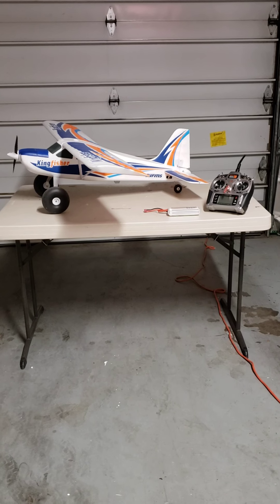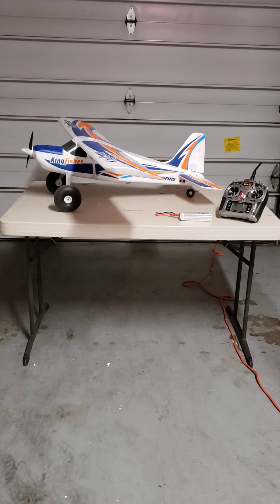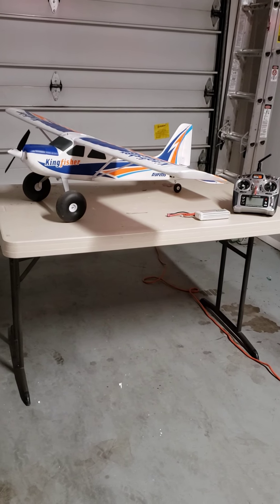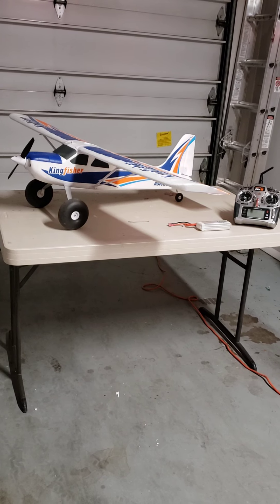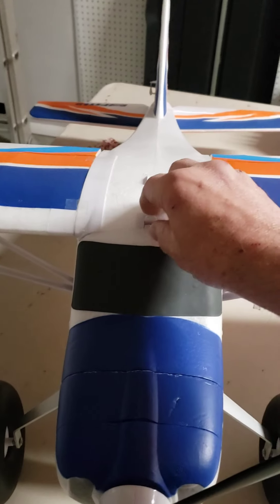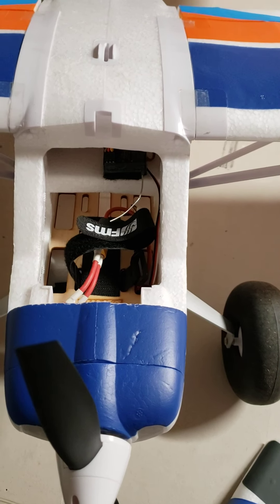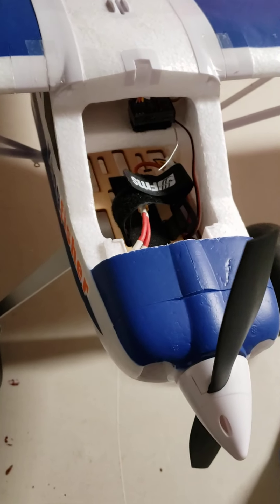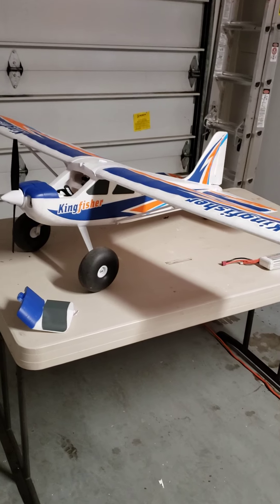FMS 1400MM LING FISHER ON THE GROUND REVIEW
FMS KING FISHER